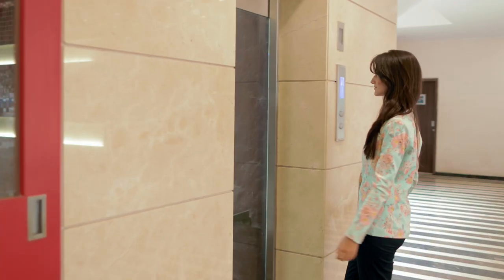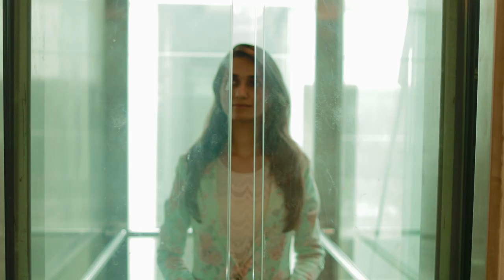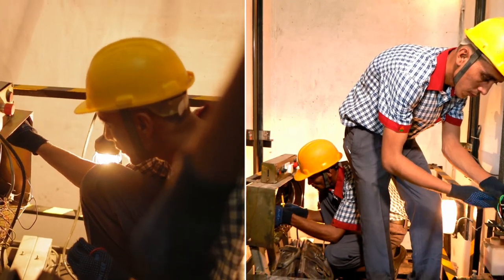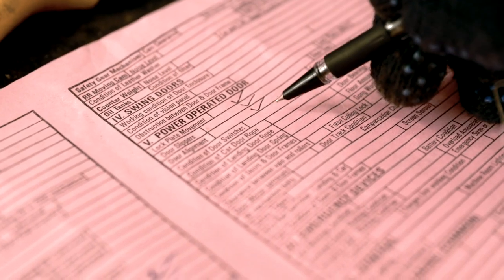Mr Surendra Hiranandani on Johnson Lifts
"The Key To Luxurious Homes in India," House of Hiranandani develops many of India's leading, most iconic buildings. When they need lifts, they choose Johnson Lifts. Discover why!

We are proud to be a Make In India company and the only escalator manufacturer in India.

Johnson Lifts proudly manufacturers and services lifts throughout India. Our products include:

Scenic elevators
Lifts for green buildings
Gearless lifts which don't require a machine room
Freight elevators
Car lifts
Speciality lifts for hospitals and industrial applications
Escalators
Moving walkways

To raise your building to new heights with Johnson, today.